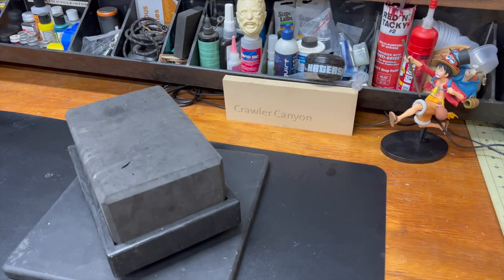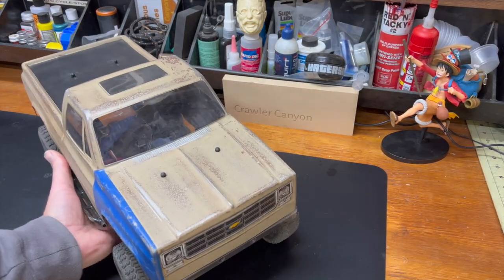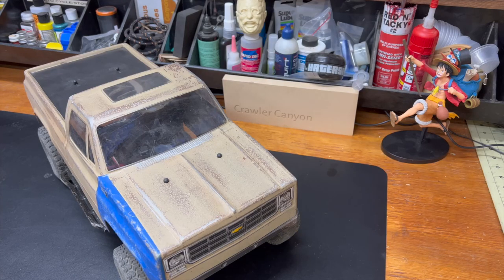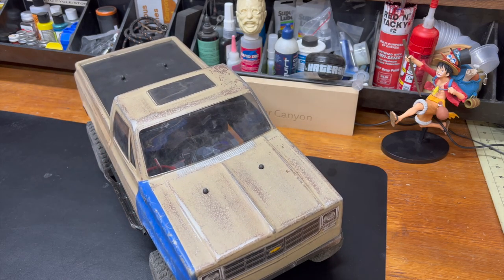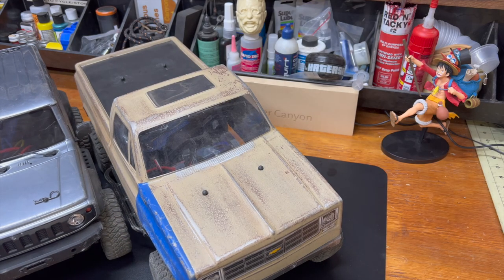Crawler Canyon Quick(re)view: Hot Bodies Rover 1.9"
My definition of "quick" might not fall in line with others.  But I've got you know, things to say.  I call these a "quickview" because it covers unboxing and initial testing.  It does not speak to durability, longevity, etc.

This is the "quick" review of the Hot Bodies Rover 1.9" crawler tire. These things are tiny.

Radiolink RC4GS V3
RC4GS/RC6GS 2800mah LiPo battery

NHX 5-slot 540 plus 20T